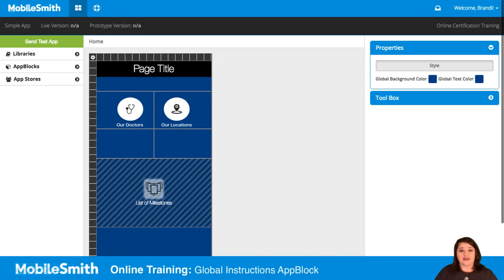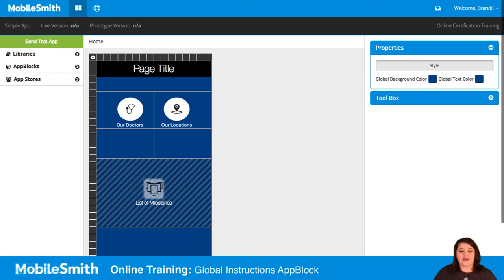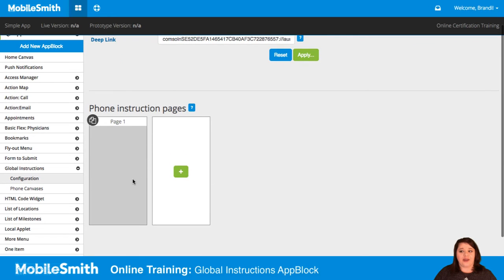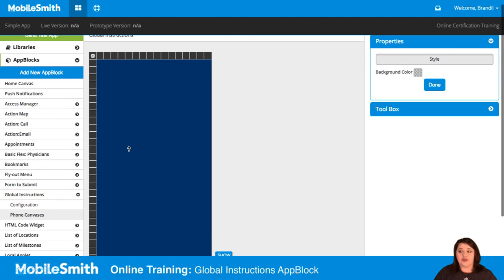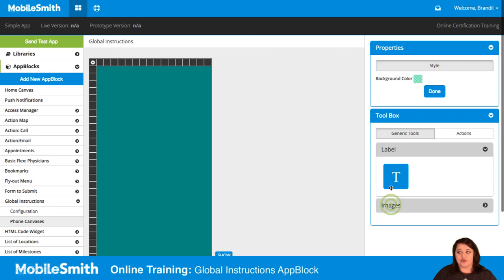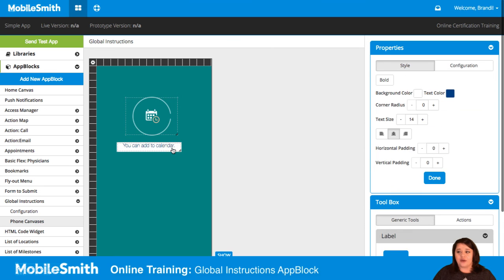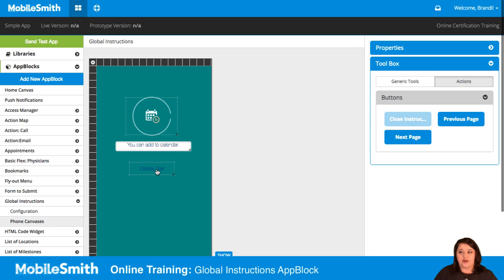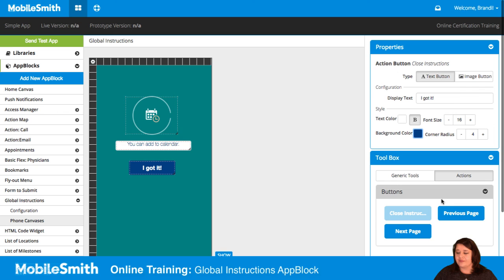Global Instructions AppBlock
This tutorial presents the purpose and rules pertaining to the configuration of the Global Instructions AppBlock in the MobileSmith Platform.